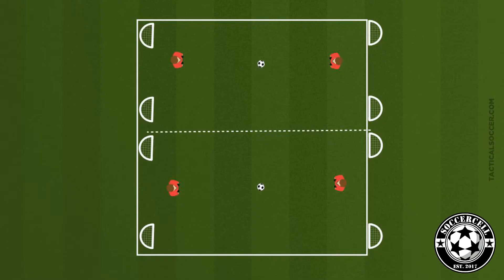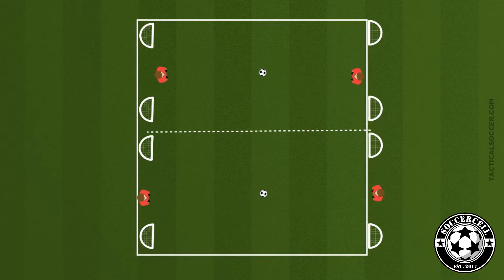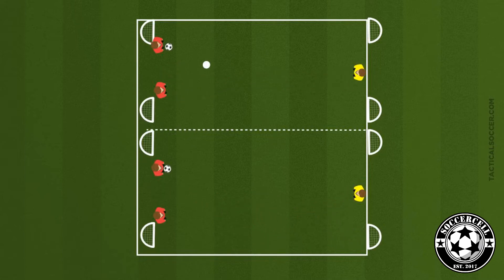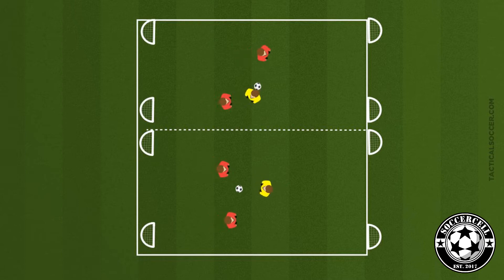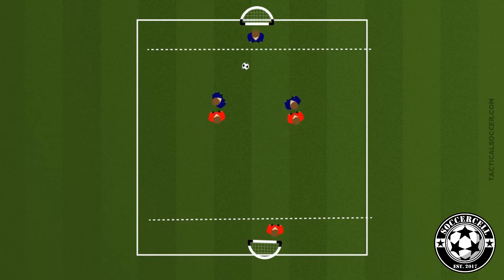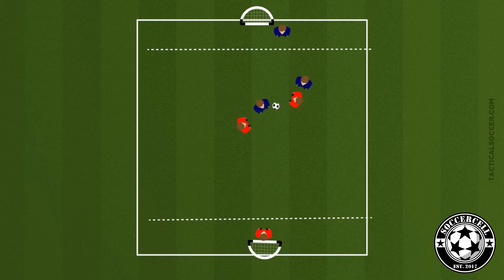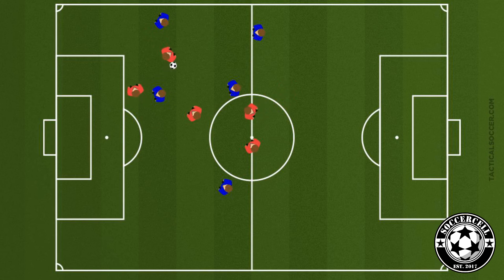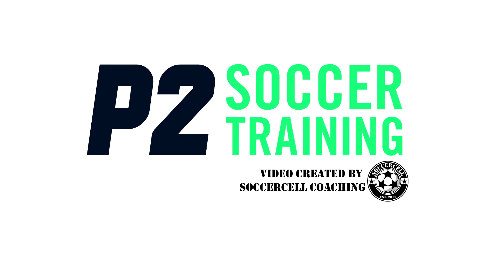P2 Soccer : Defending to Deny Space (Advanced)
This session looks at defending to deny space for advanced level players.